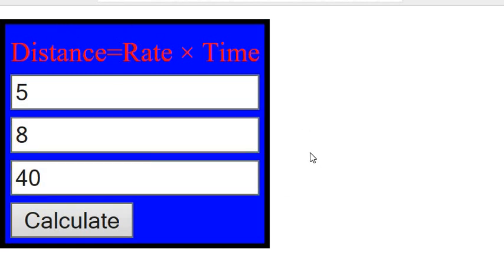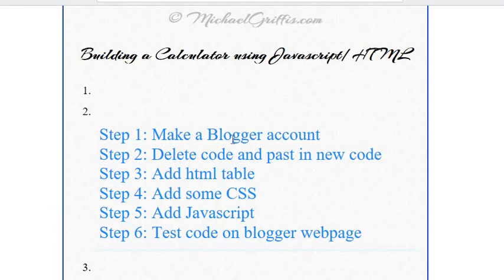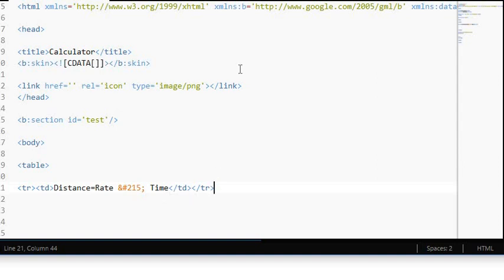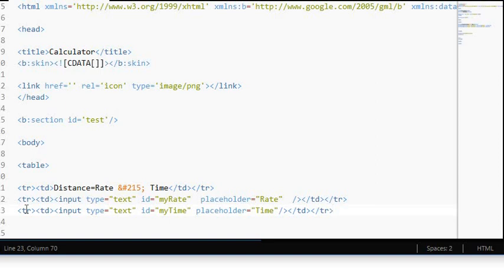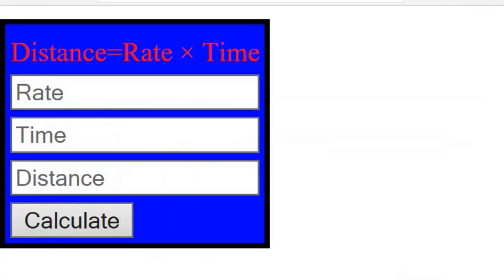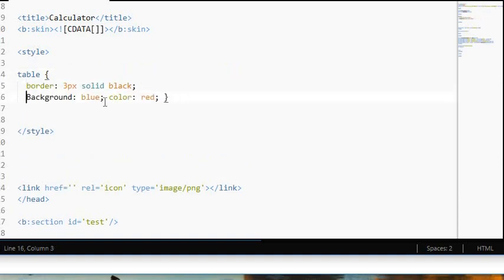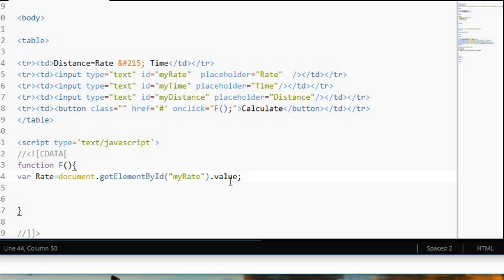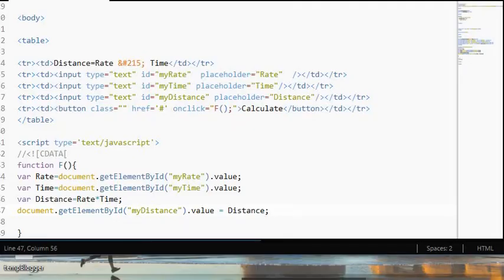Javascript Calculator 1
We are going to construct a simple calculator using HTML and Javascript